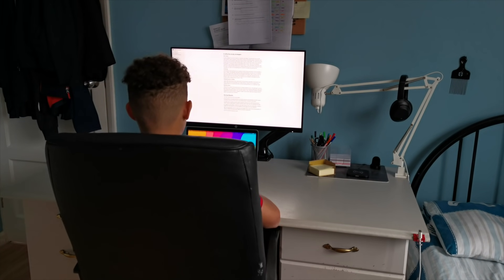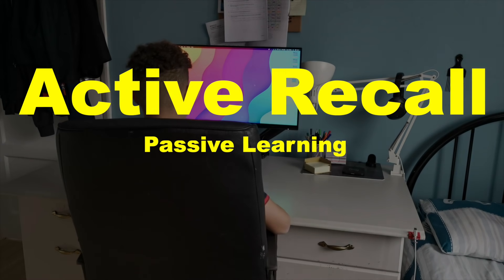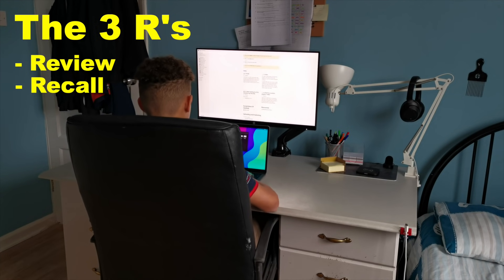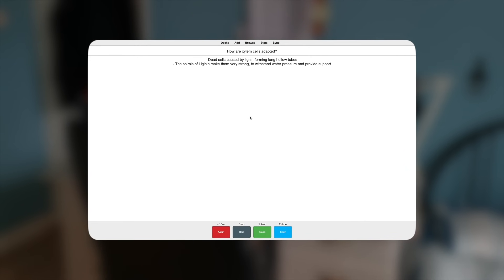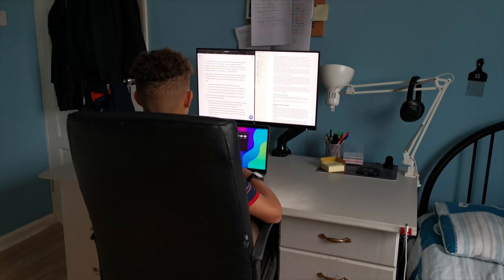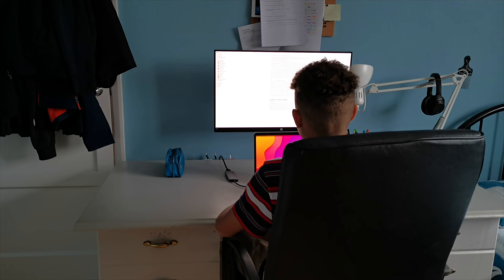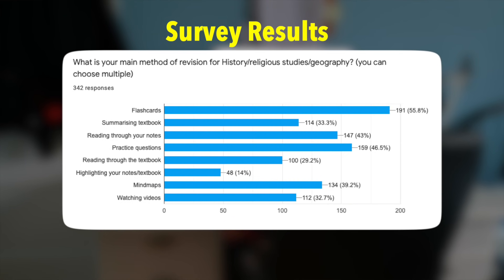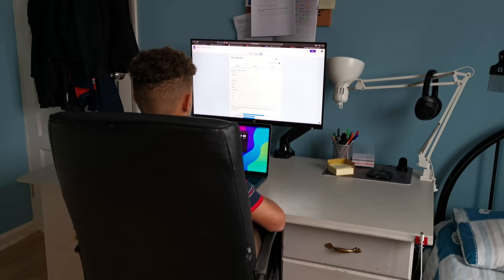How I use Active Recall at GCSE | The BEST way to STUDY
In this weeks video I talk about the best way to ace exams, active recall, and some evidence to back back why it works so well and ways you can incorporate it.

⏱️TIMESTAMPS
00:00 Intro
00:58 What is active recall
01:45 How to use active recall
03:06 Incorporating active recall
04:25 How has active recall helped me
04:50 Evidence for active recall
06:03 Survey results
07:23 Outro
❓If you want to get in contact with me do it through any form of social media, I'm happy to answer any questions.
🧰TOOLS I USE
Microphone (voiceover)
Microphone (camera)
Editing Hard drive
Editing SSD
I'm a year 11 GCSE student living in the UK who is just trying to make videos about studying and productivity that may help or entertain you in some way.
📚What Subjects am I taking for GCSEs?
- Religious Studies
- Computer Science
- Product Design
- History
- Triple Science